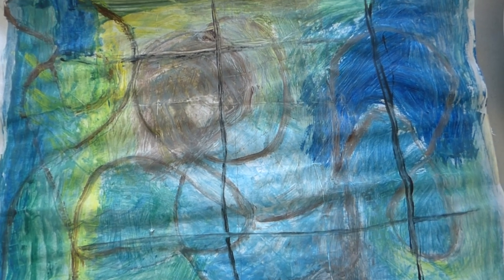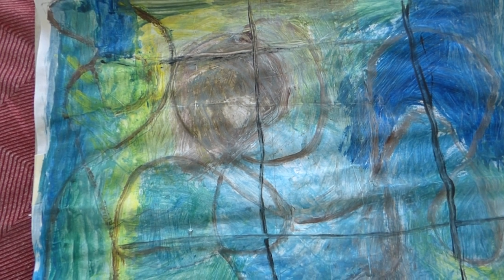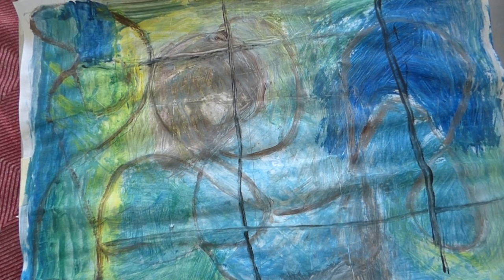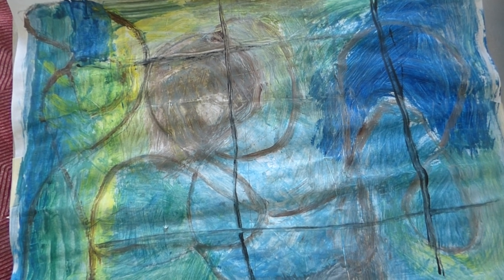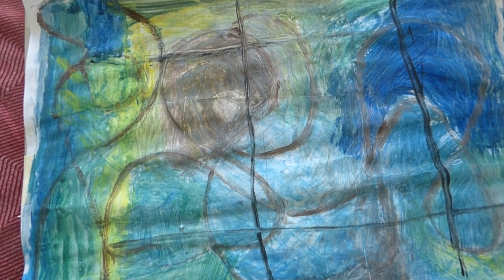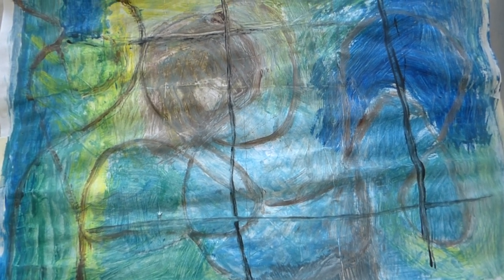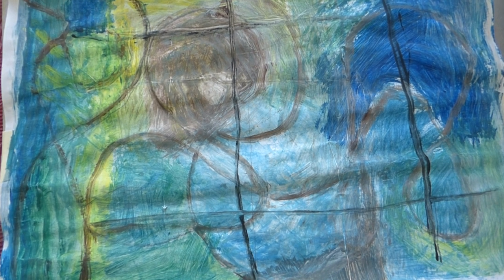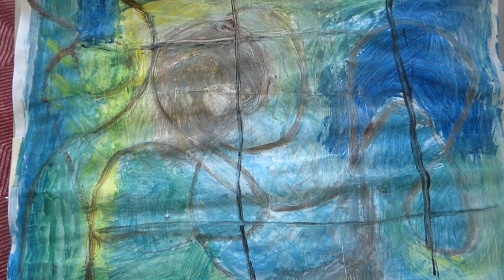GCB studio - Craftwise art 1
This Rangoli doodle art is ready for you and me with a challenge. We have to design this Rangoli doodle is a diffenrent way either it can be is shapes, sizes or pattern . Look for the next video for example.